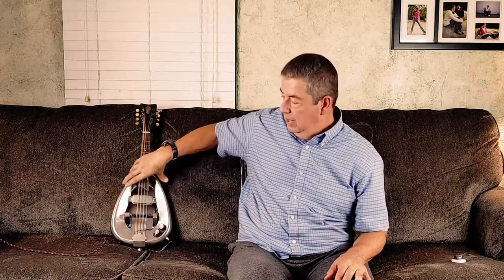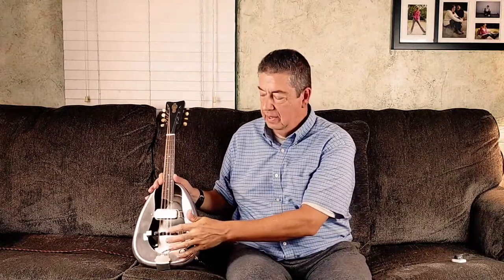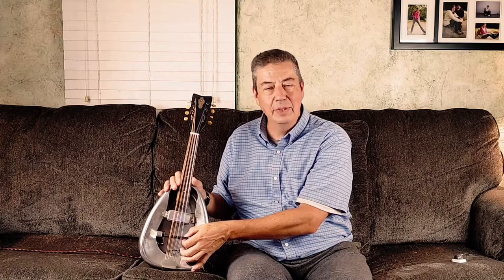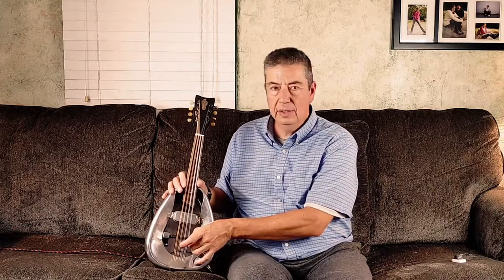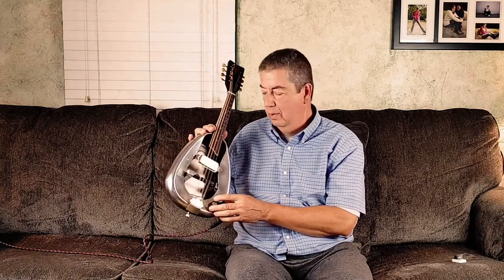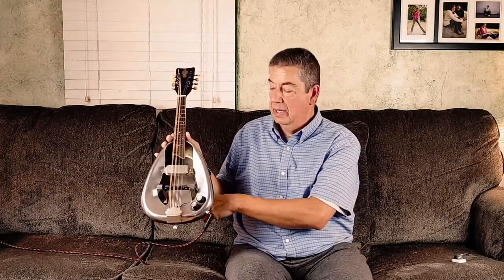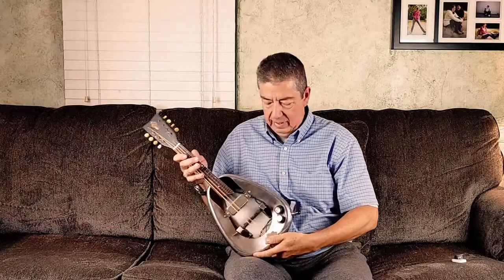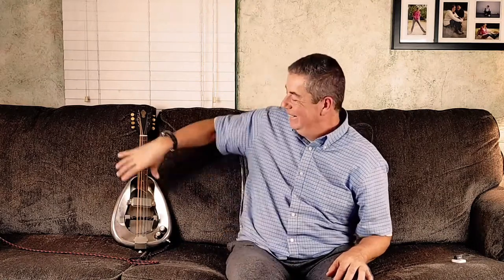Bedpandolele- Bedpan Mandolele Modification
In this video I explain how I converted a 40+ year old Bedpan Mandolin into a Bedpan Mandolele or Bedpandolele.